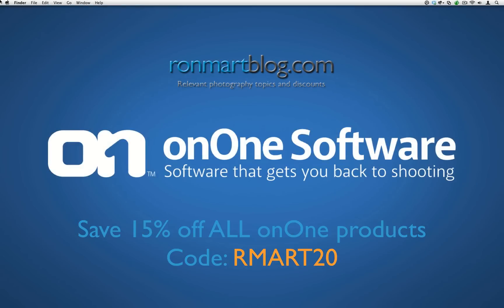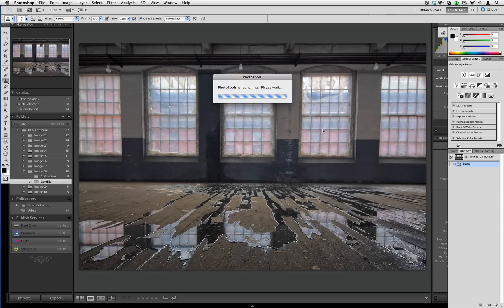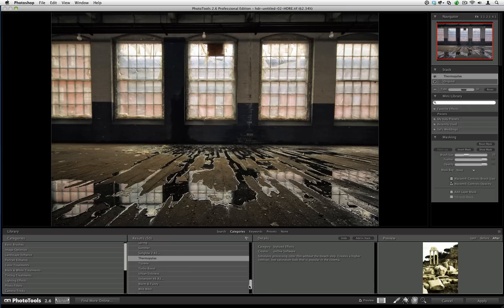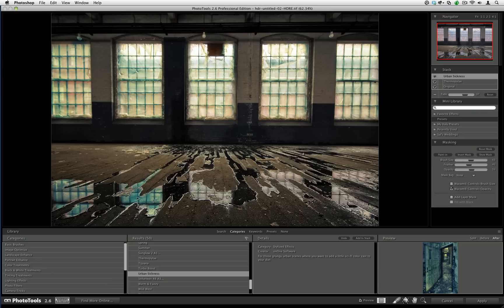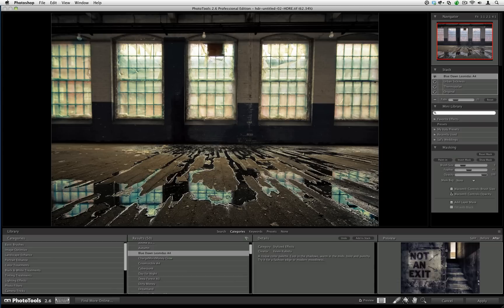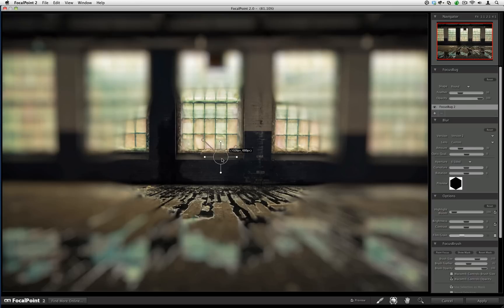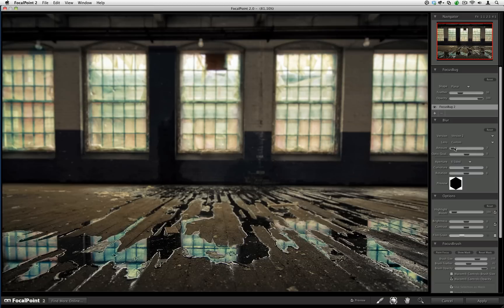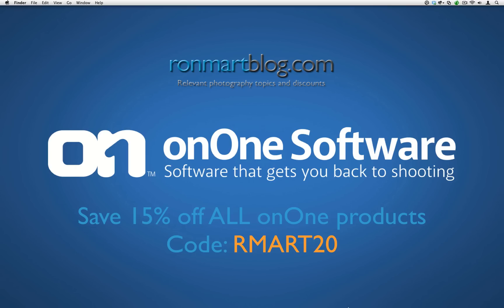onOne Software PhotoTools & FocalPoint Tutorial and Discount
Brian Matiash of onOne Software does this special tutorial for ronmartblog.com readers.